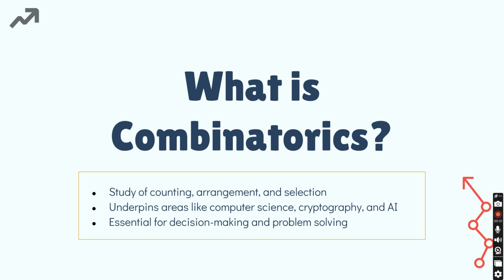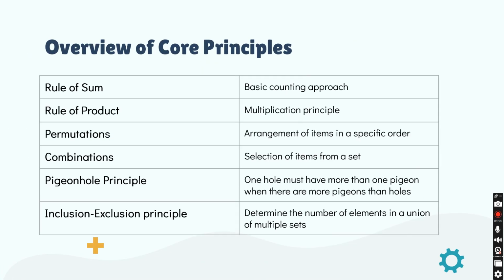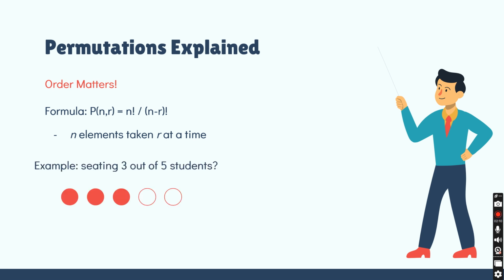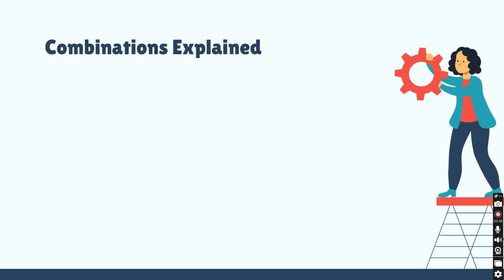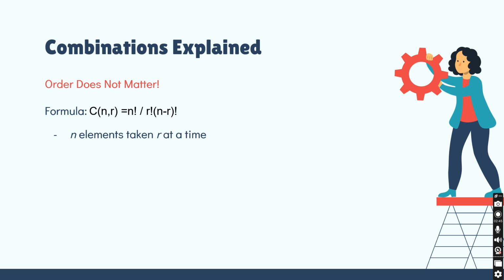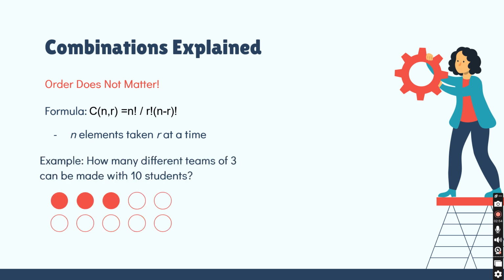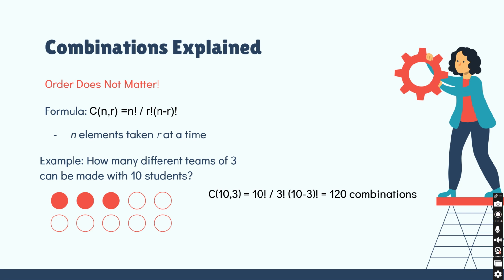Discrete Mathematics Final Project